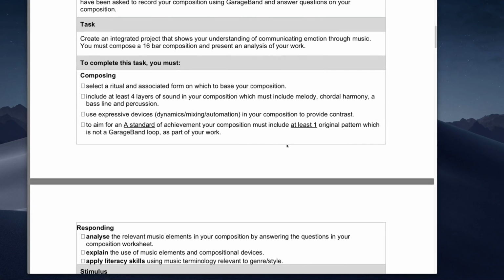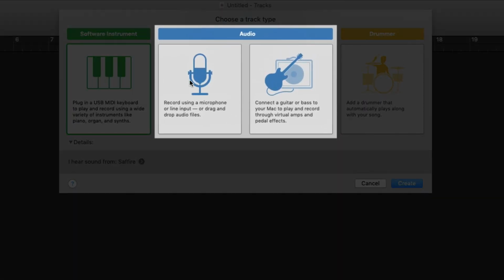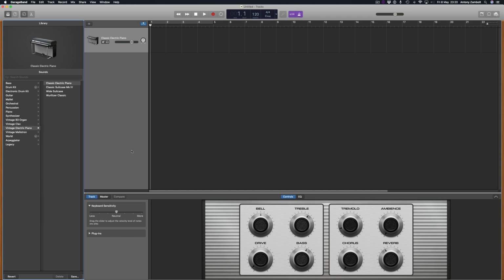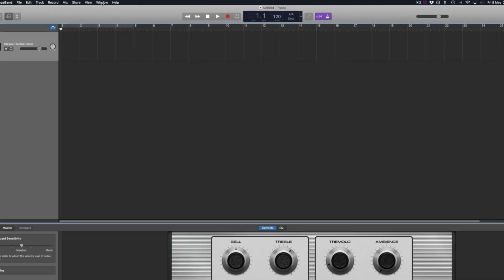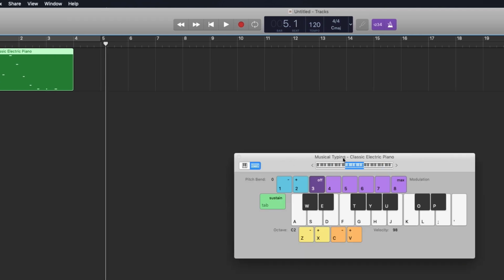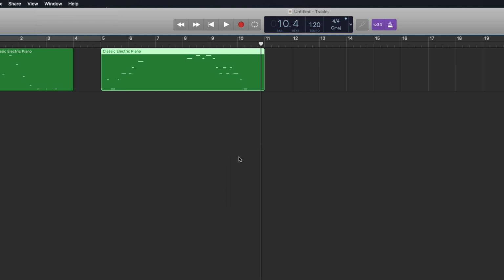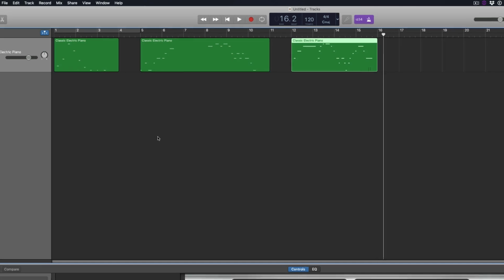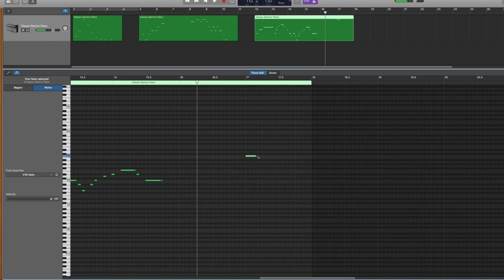Creating original tracks using GarageBand laptop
How to create original track (not Loops) using GarageBand on a laptop.